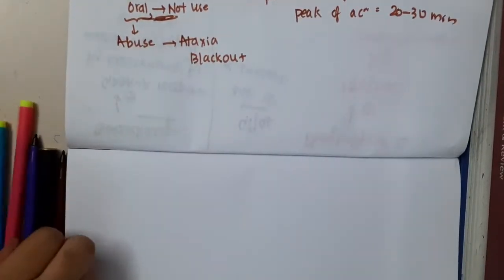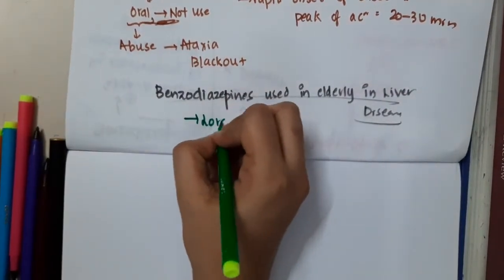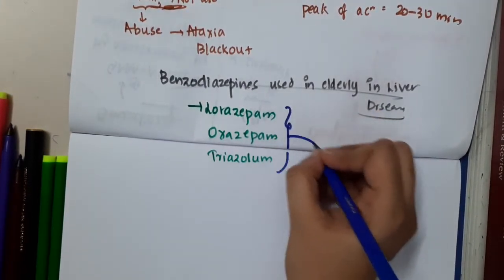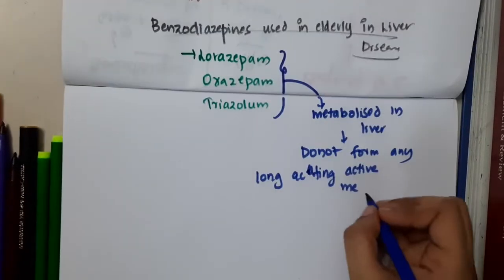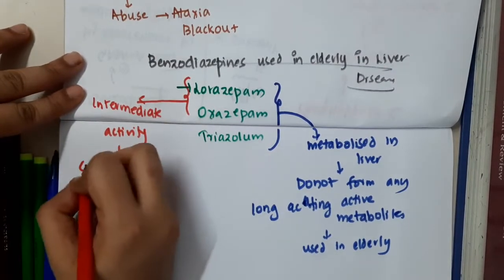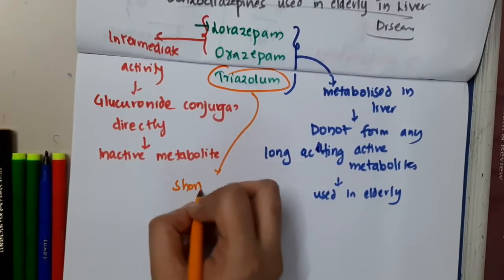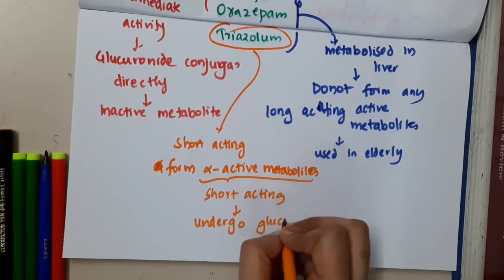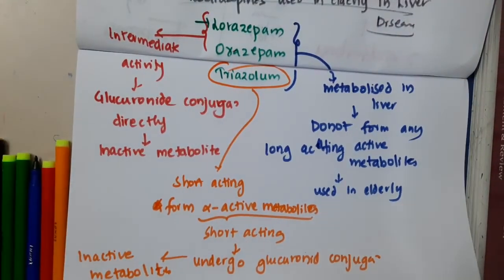benzodiazepine used in elderly in liver failure || Pharmacology